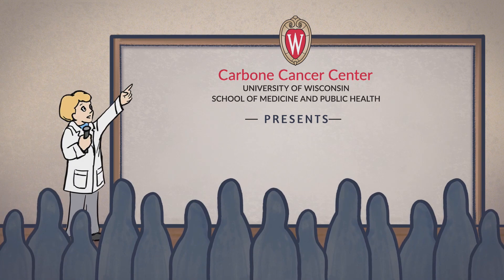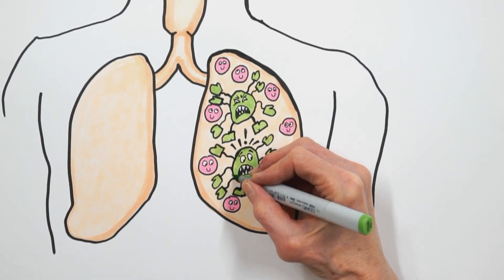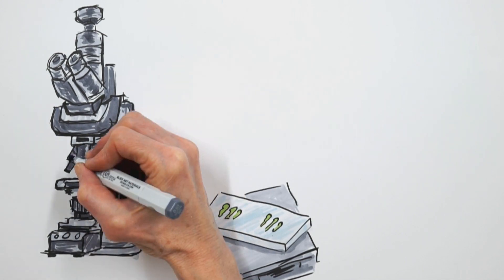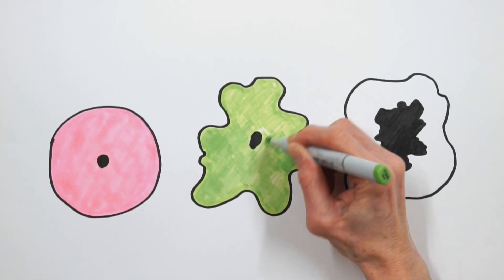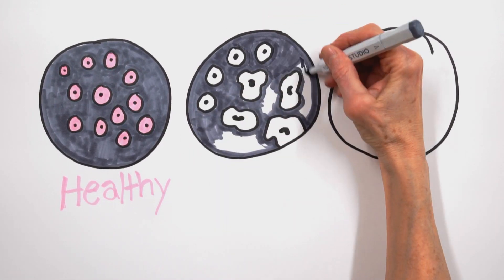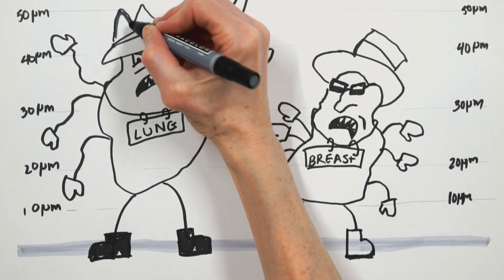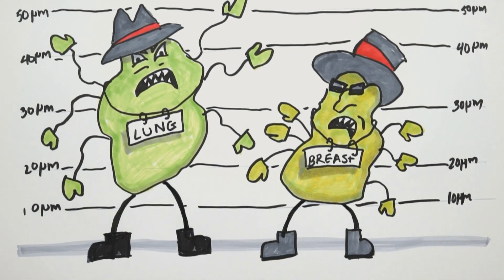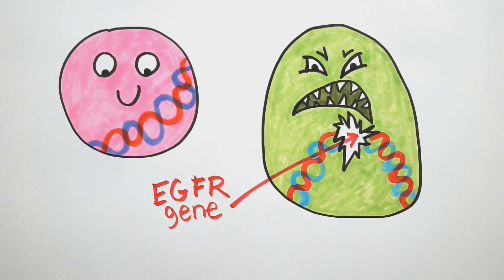Carbone Classroom: How Pathologists Identify Cancer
CLASS IS BACK IN SESSION! 🎒

Pathologists are known to be the most important doctors that you never meet, and Dr. Kristina Matkowskyj explains why in our latest episode of CarboneClassroom.